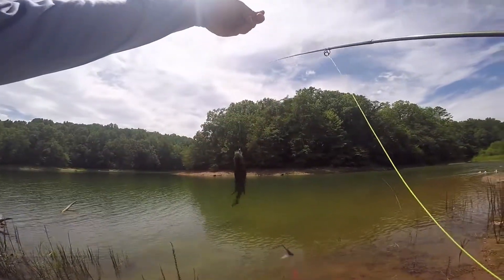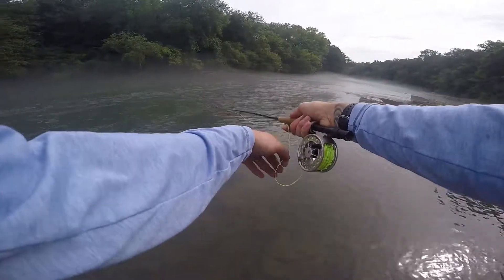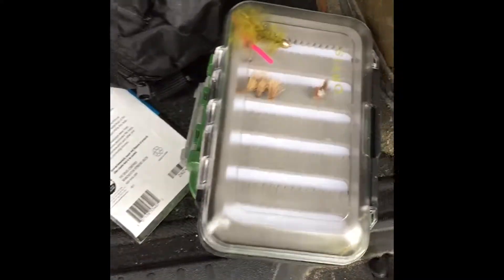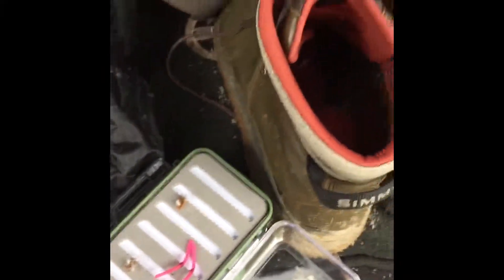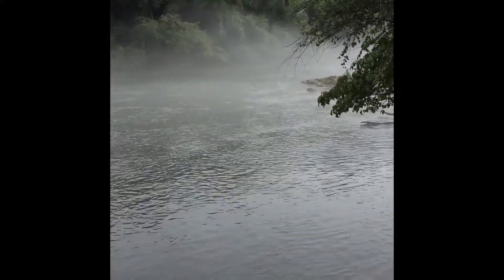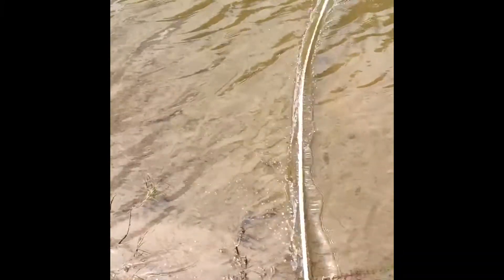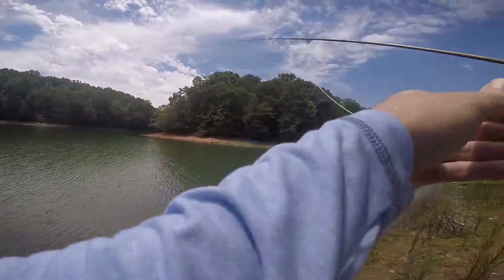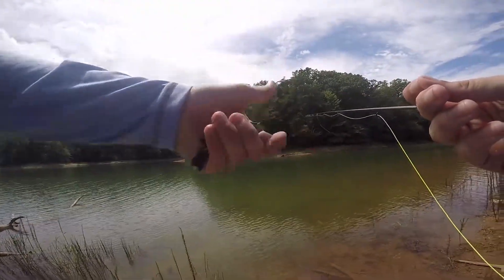I completely FAILED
Ever had a day where it all falls apart? Well, welcome to mine...

My Gear:

- St Croix Rio Santo
- Scientific Anglers Fly Line

Filmed On:

- Go Pro Hero 4 Silver

-Twitter, Instagram, Facebook, YouTube: @ManVersusFish